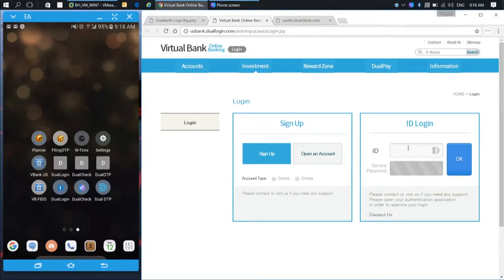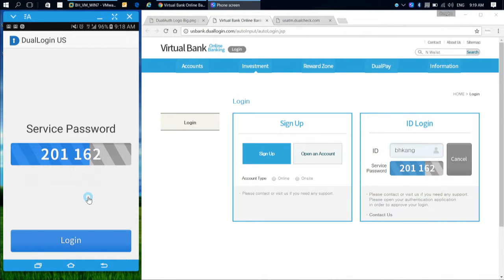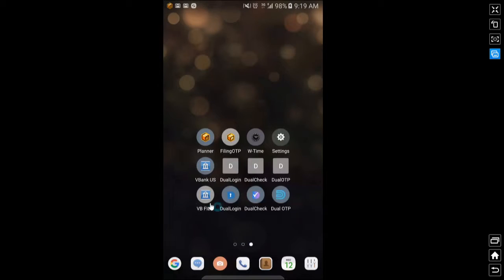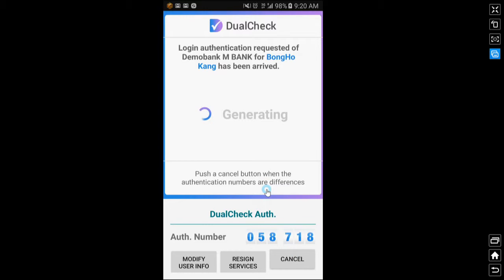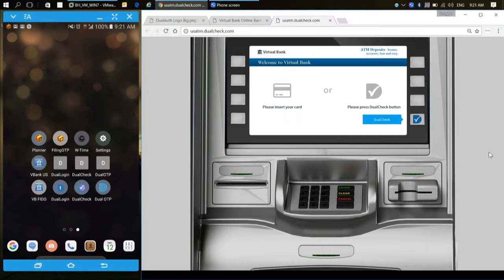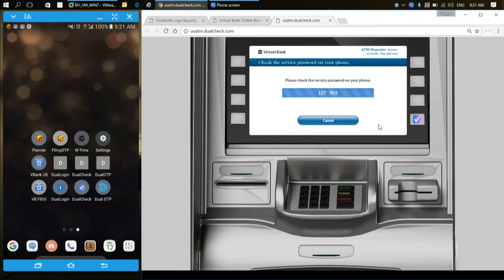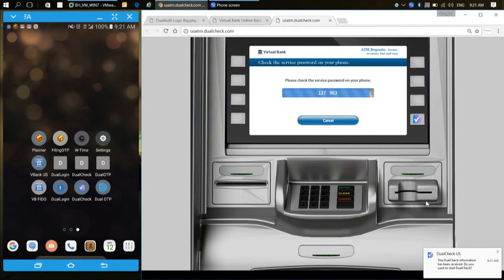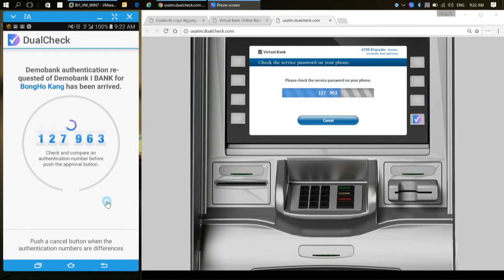FinovateAsia 2016 / eStorm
eStorm demoed at FinovateAsia in 2016.

eSTORM has 17+ years of business history and the major business areas are mobile M2M business and financial industry solutions.

From 2013, we have been developing the innovated authentication solution funded by government.

We have got honored awards from the Korean Internet Award in 2014 and UK Fintech Innovation Award in 2016 with DualAuth Solution.